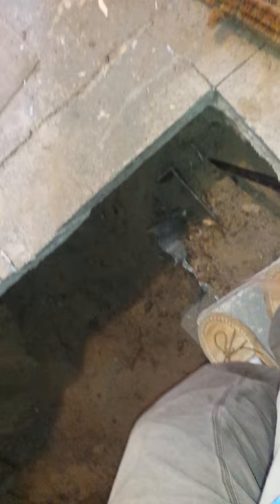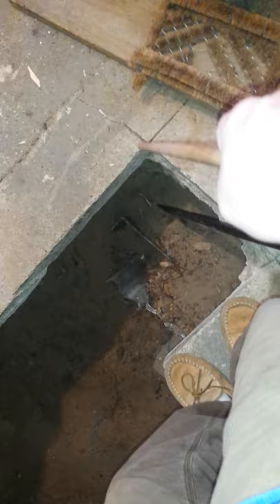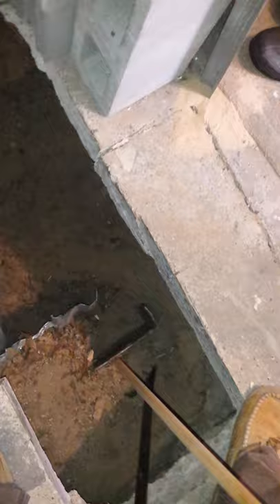stairs of the future